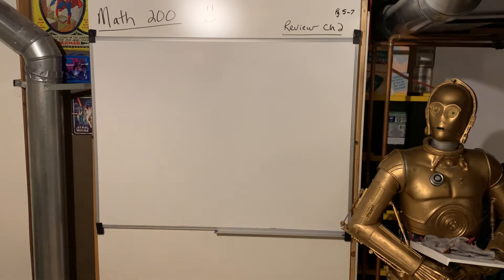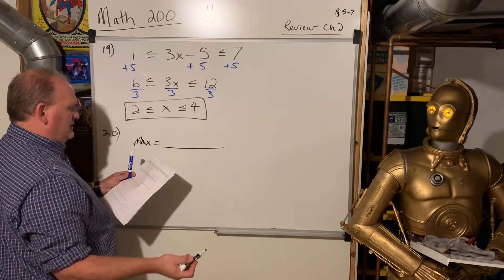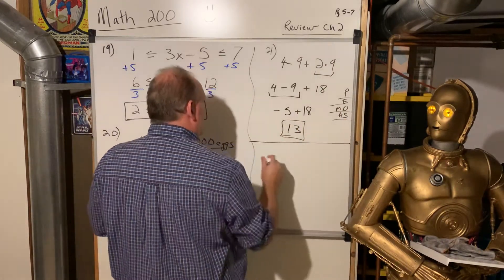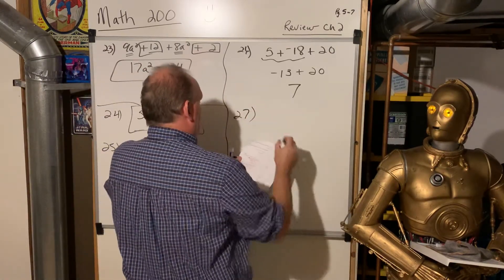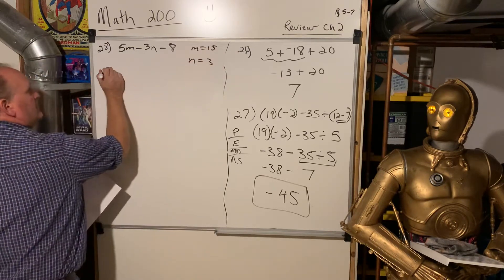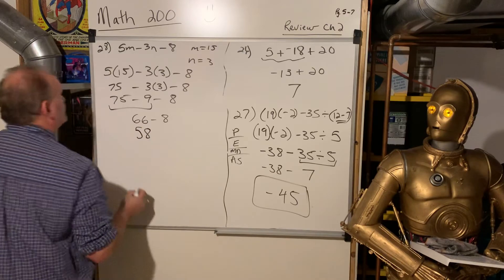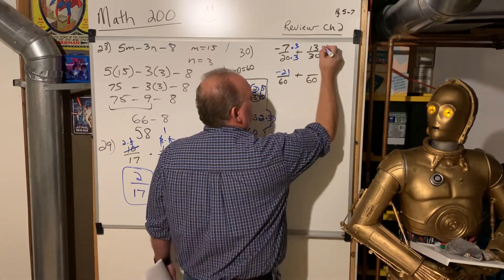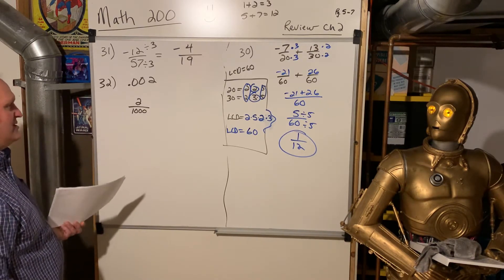Knewton rev ch 2 pg 5/7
Part 3 of the review